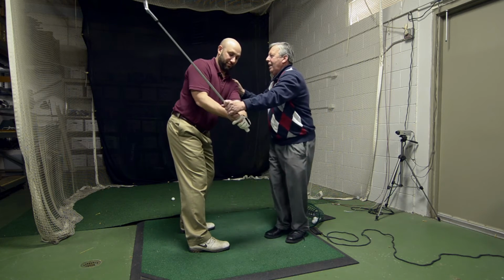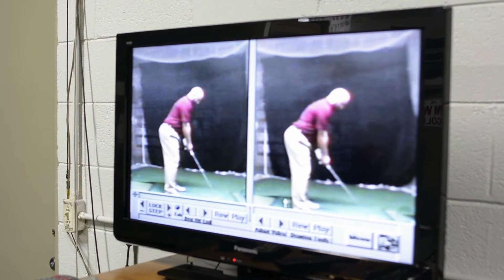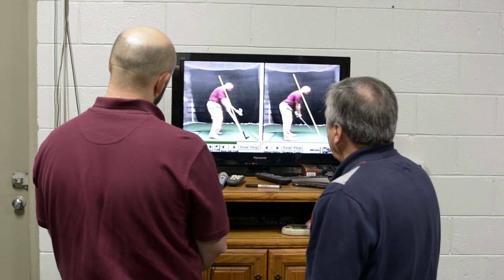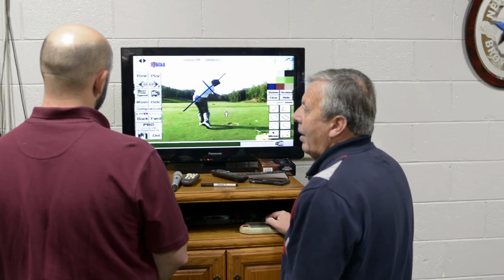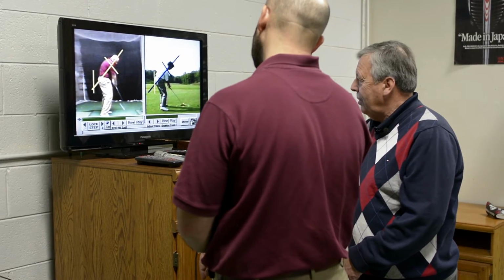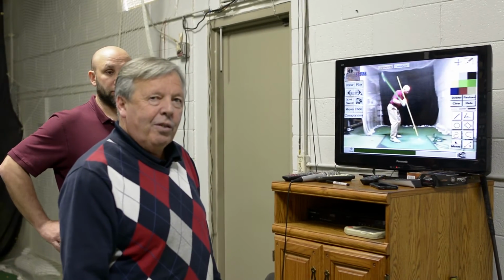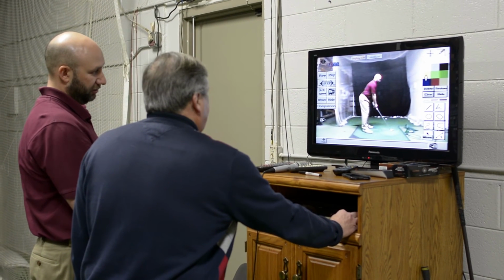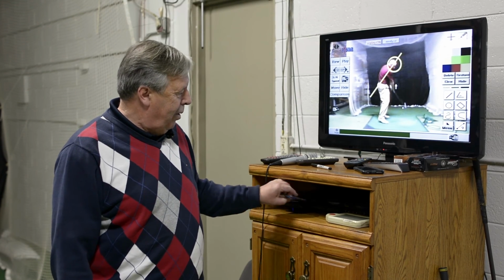Improve Your Golf Game with a Swing Analysis | Golf Lessons & Custom Golf Clubs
Trevor walks you what a Swing Analysis is and how it can improve your golf game.